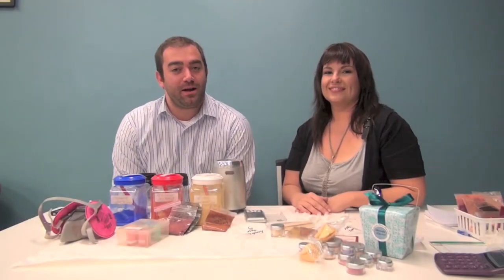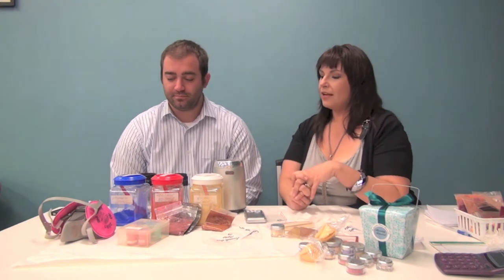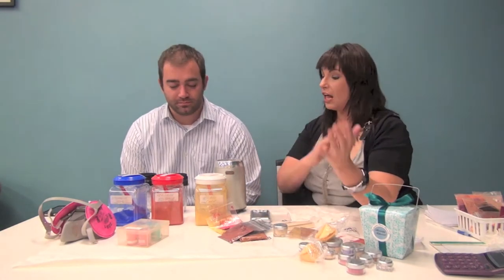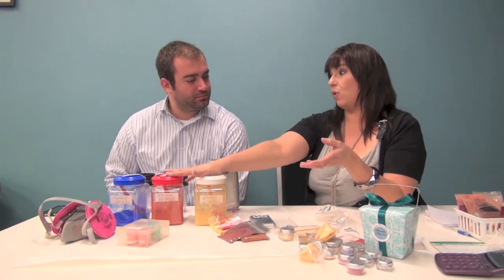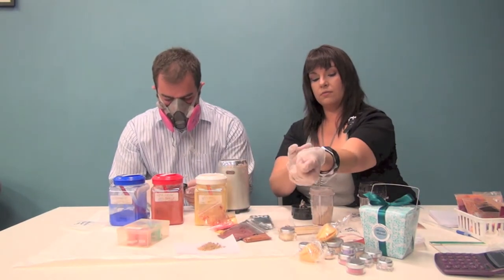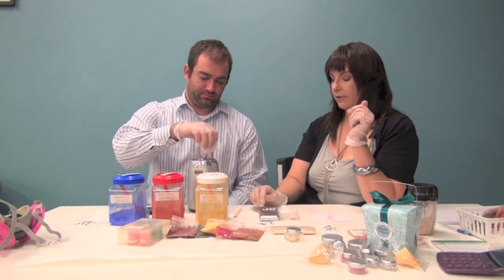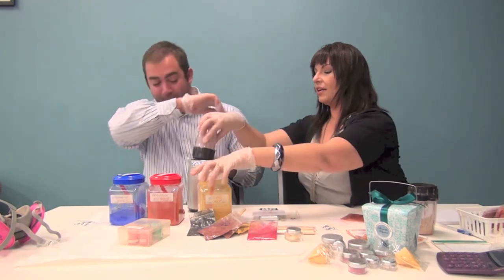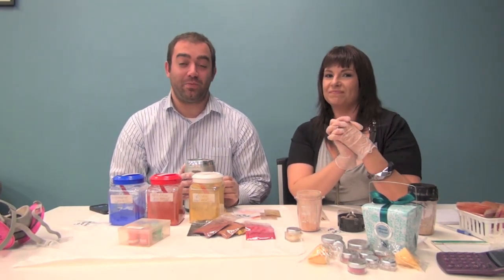Strictly Spotlight- Fortunate Face Minerals